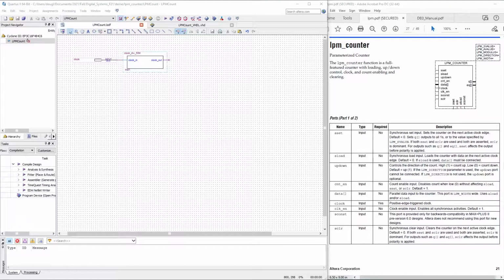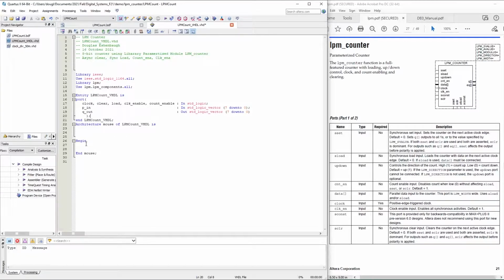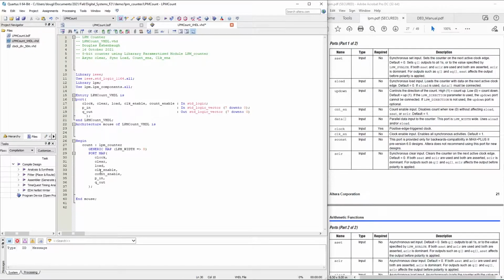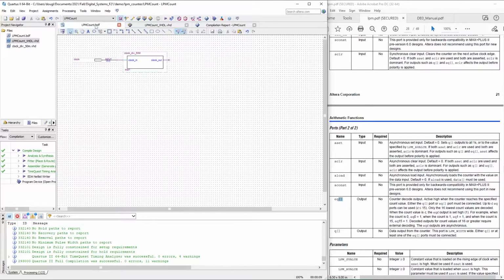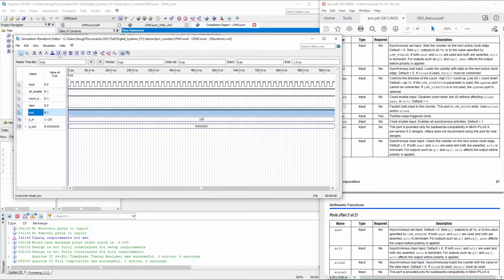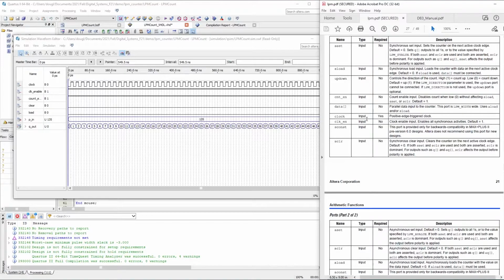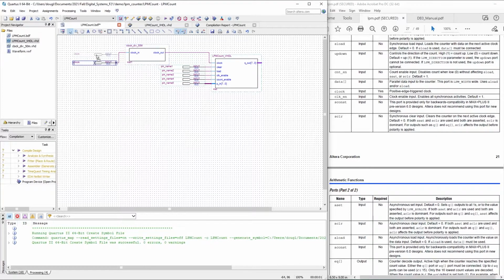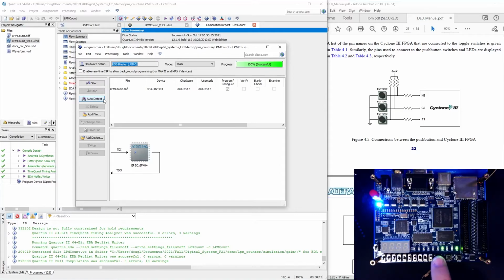LPM Counter in VHDL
Creating a 8 bit counter using Library of Parameterized Modules (LPM) in VHDL. Starts with a shell of a Quartus II project and goes through creating the VHDL code, tesing with vector waveform simulation, creating a symbol to programming onto a TerasIC Altera DE-0 development board.